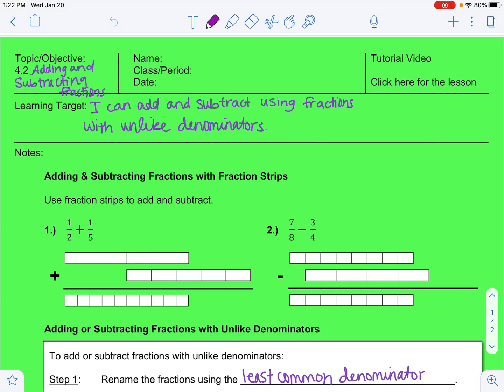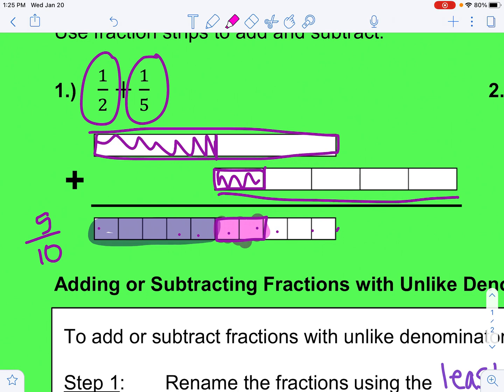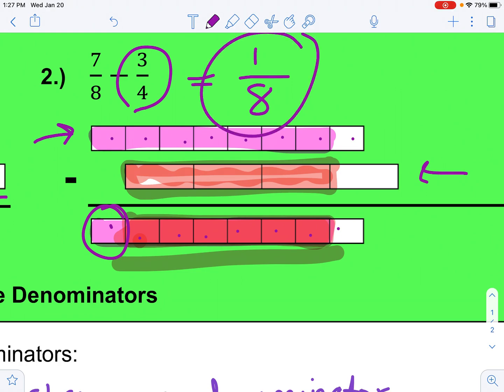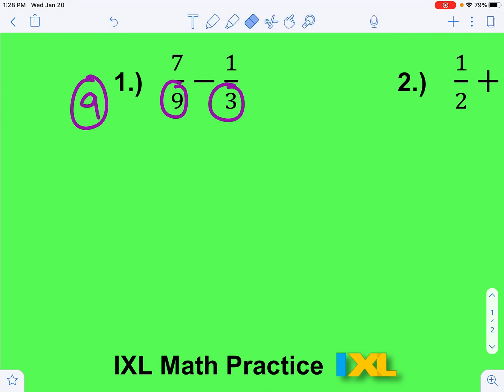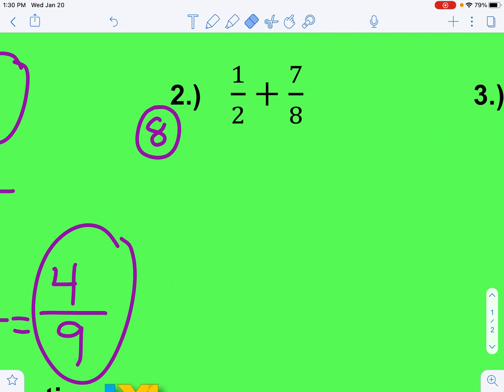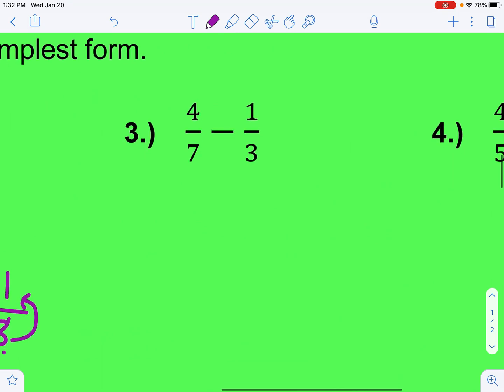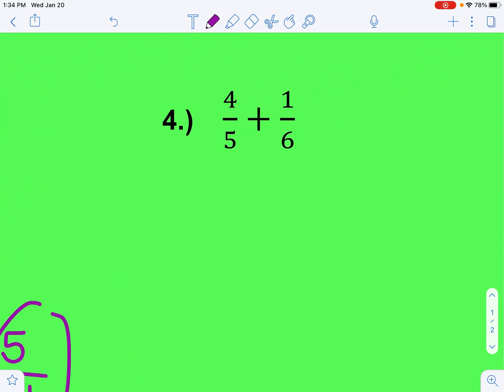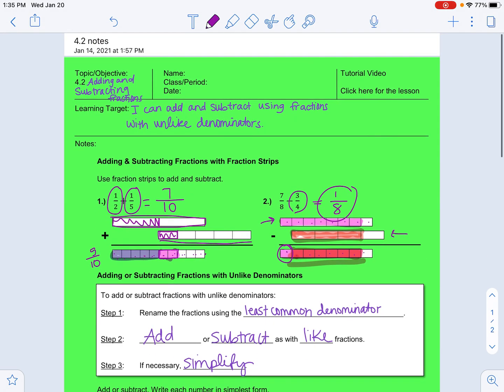6th Grade Math Concepts - 4.2 Adding and Subtracting Fractions with Unlike Denominators